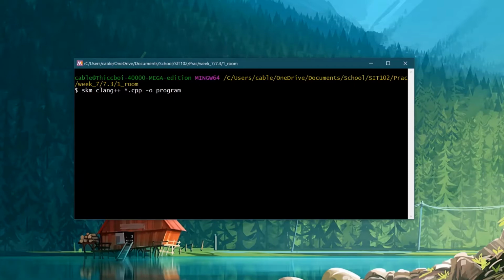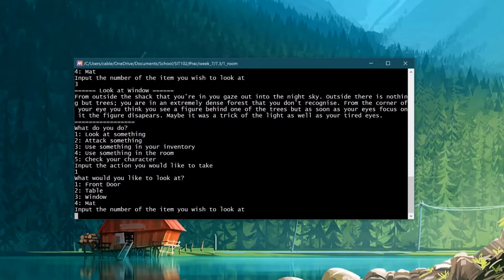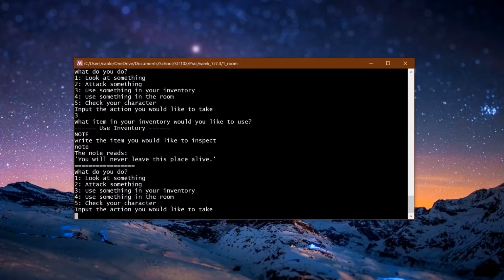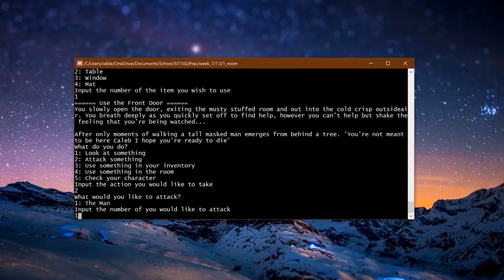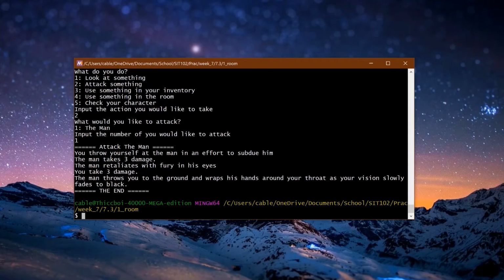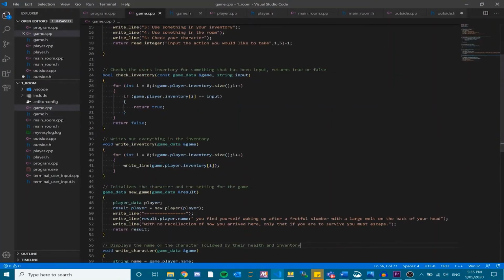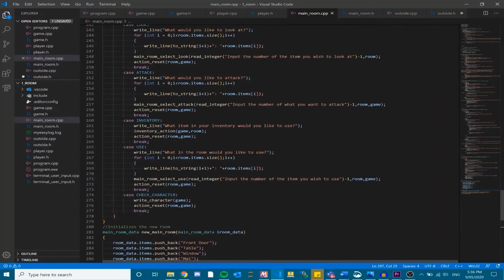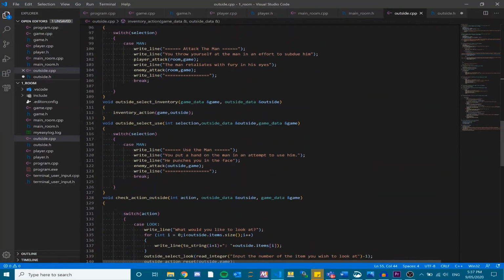C++ ESCAPE THE ROOM GAME (CUSTOM PROJECT)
A custom program I made from scratch for my Uni course.